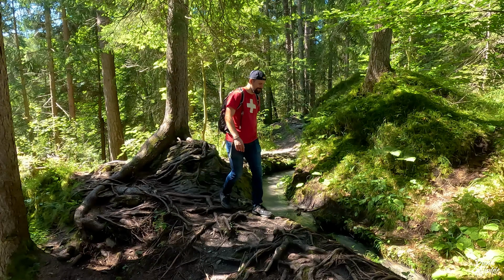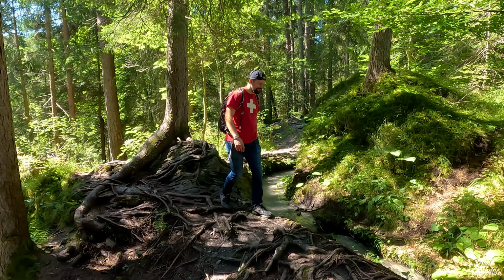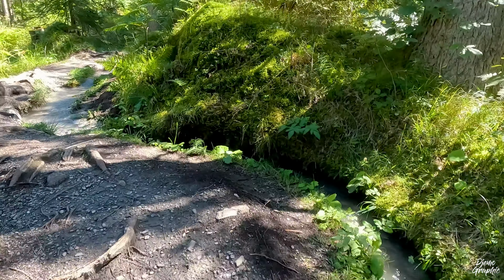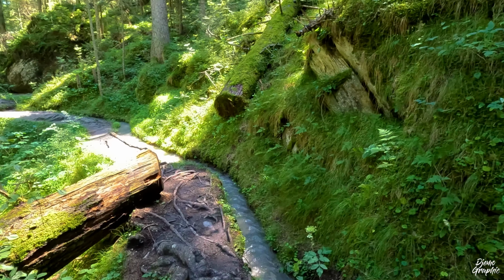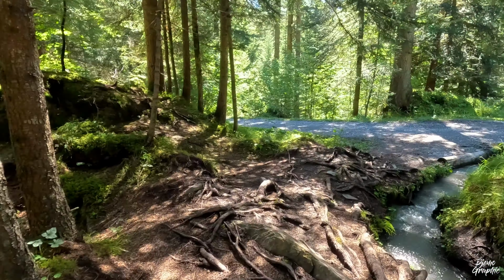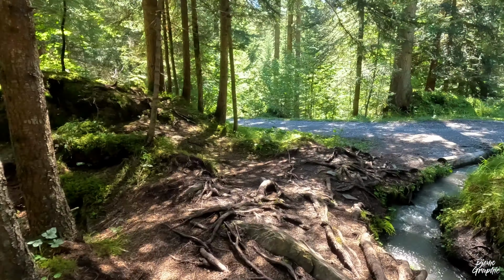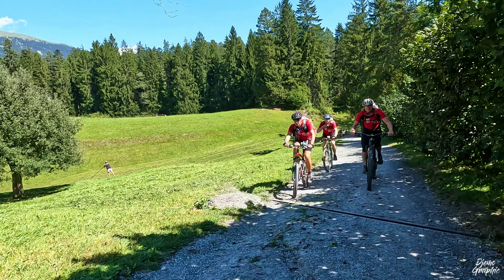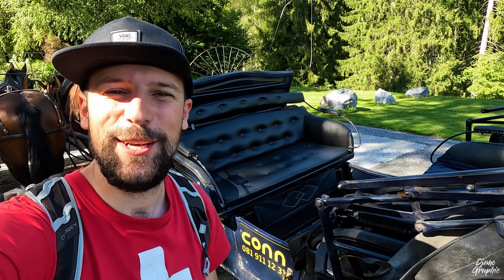Switzerland the WAY OF WATER – Flims Healing Trail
The Swiss Alps are truly amazing. In there, you will find many sanctuaries, places at where you can refuel yourself with new energy and connect to nature. The Alps are very popular to be visited because of its many hiking trails. Switzerland is a true mecca for hikers. There are many easy, medium and difficult hiking trails. One of them is at Flims, the trail along the Conn creek that is very easy, perfect for beginners and also very family-friendly. The trail along the creek of Conn will lead you to one of Switzerland’s most unique landscapes, the Ruinaulta or as others call it: the Swiss Grand Canyon. The Rhine Canyon is truly majestic. The perfect place to view it from is the platform Il Spir. In order to reach, you will have to start at Flims Waldhaus, walk past the Caumasee, and then follow the Conn creek – the way of water. This is a true healing trail at where you can very well immerse yourself into the nature, the peaceful forest, inhale its many scents and listen to the flowing water of the creek. The entire hike from Flims to Conn to Il Spir to see the Rhine Canyon (Rheinschlucht) will take you roughly 1 to 2 hours. On your way back, you may consider taking a horse carriage that will take you back to Flims Waldhaus in around 40-50 minutes. It will cost you 25.- CHF, it’s surely worth it and a very beautiful experience. Welcome to Flims, Canton Graubünden, Switzerland.

Equipment: Sony α6500, GoPro Hero 10 Black, DJI Mini 3, DJI Mavic 2 Pro